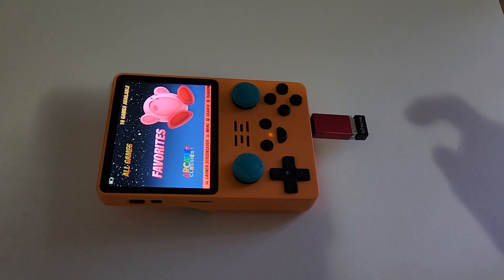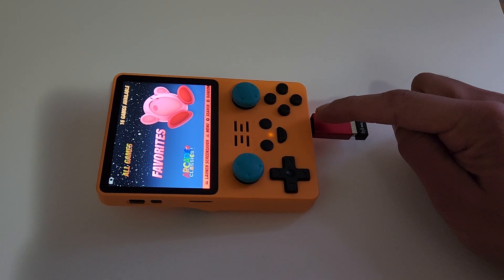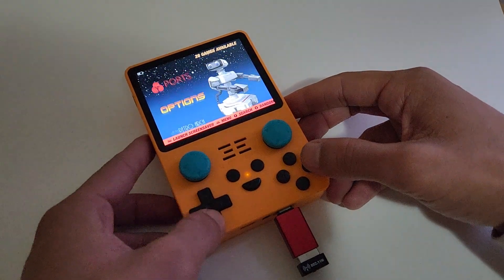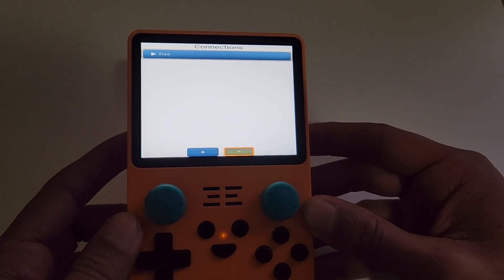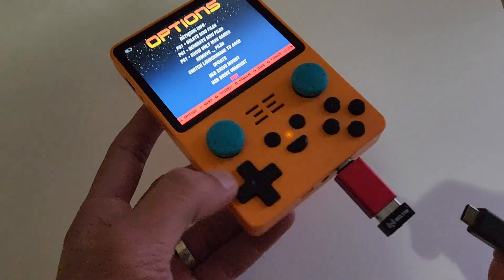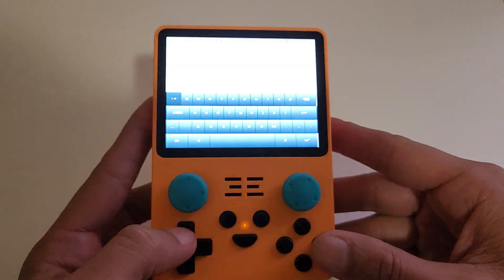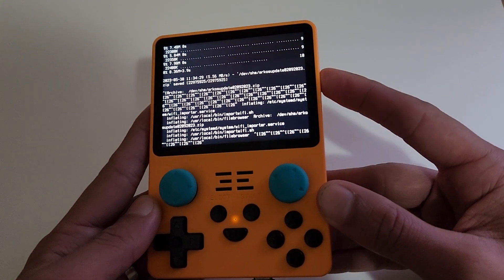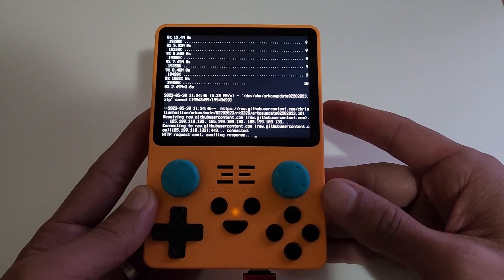Update your RGB20S USING WIFI!.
It is possible to update your device using wifi.

You will need a wifi dongle and a wifi connection. A power source is advisable.

As a safety precaution, always back up both SD cards.

Updating your device will ensure that it has the latest emulators, which will give you the smoothest game play.